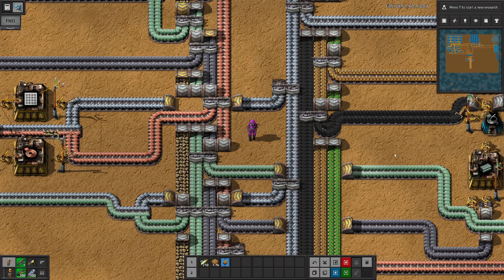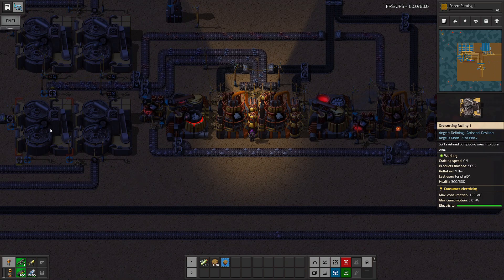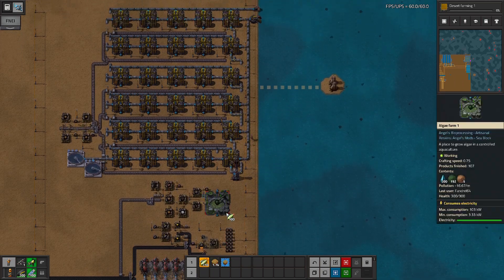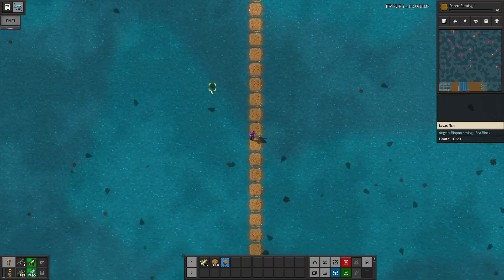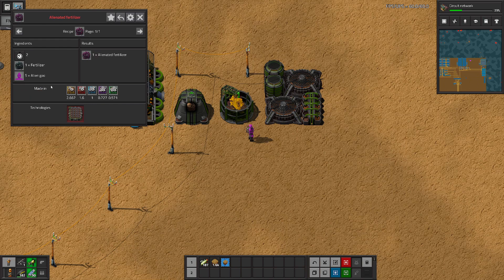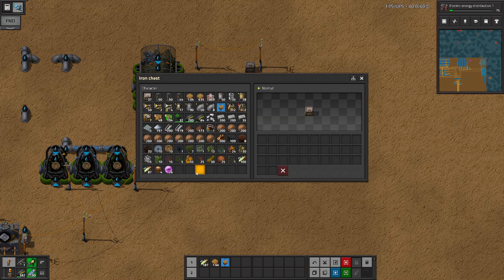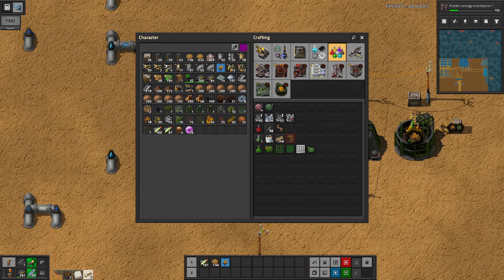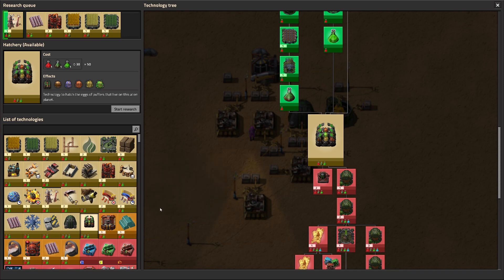Factorio Seablock Revisited EP9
Starting to learn how to garden